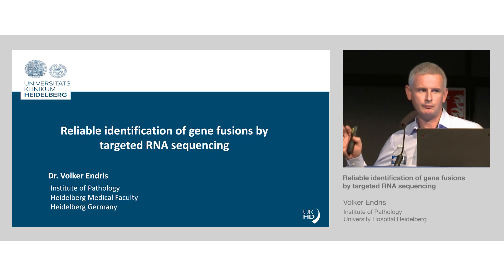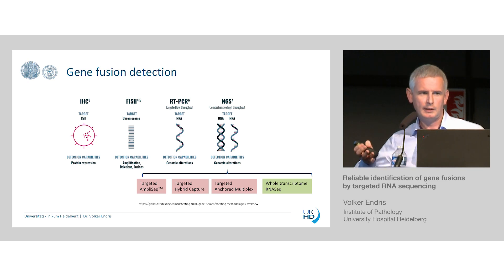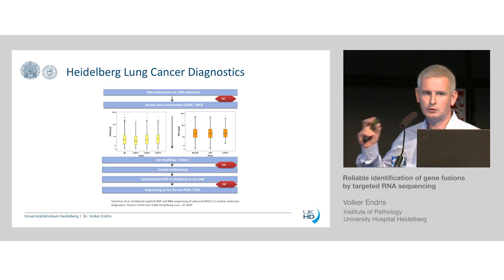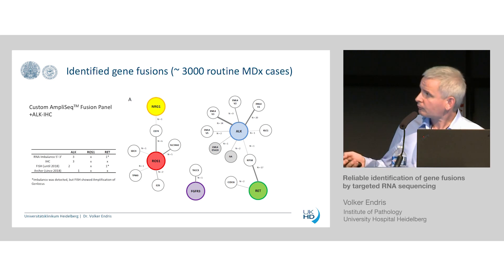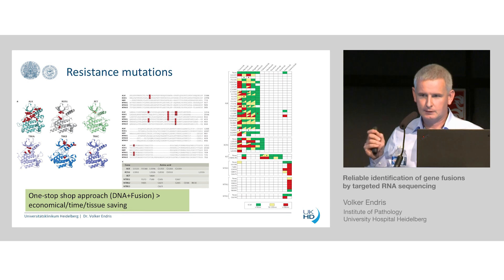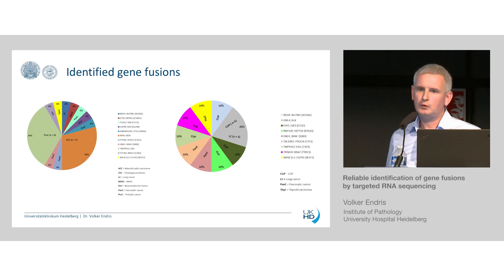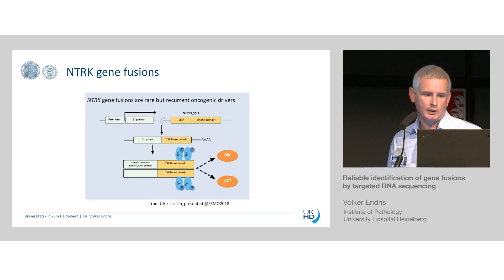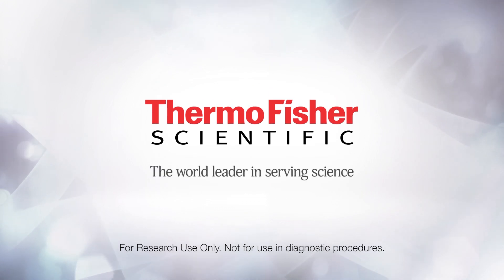NGS and RNA-based sequencing, together for accurate fusion biomarker detection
Oncomine fusion detection technology allows sensitive and specific gene fusion detection with the possibility to identify fusions beyond the known ones.